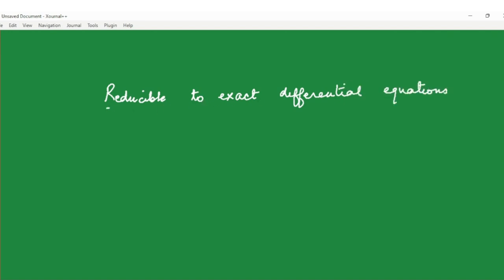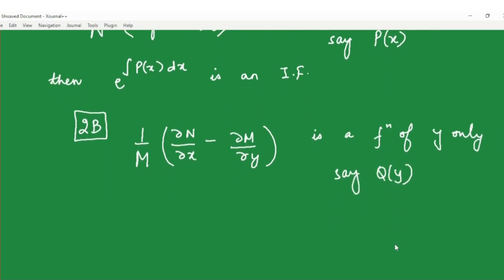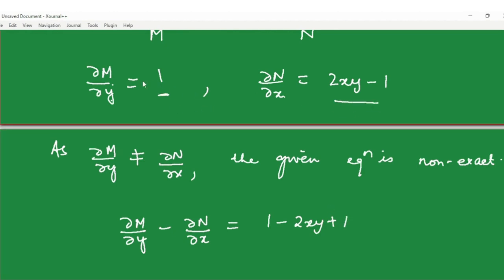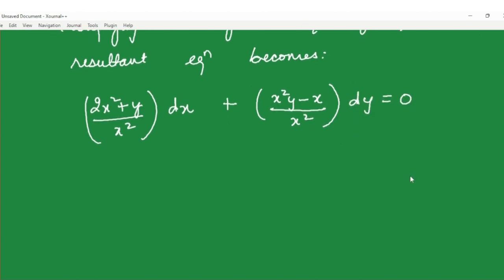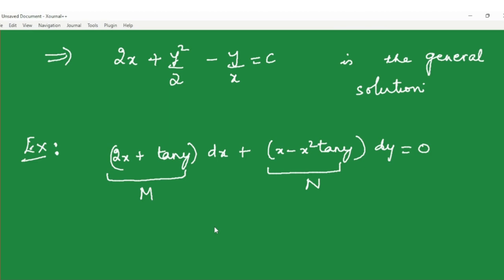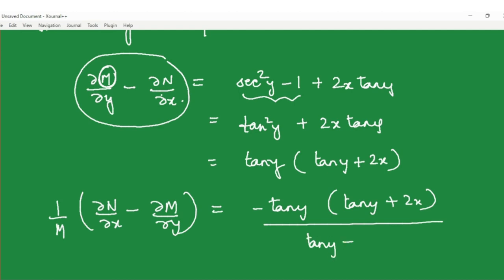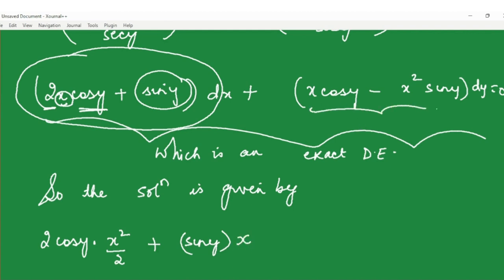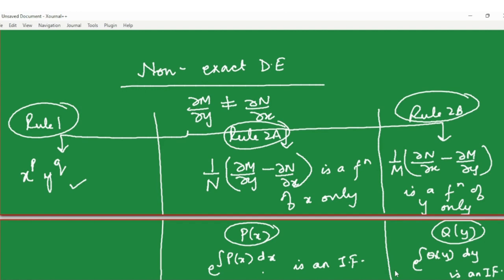Reducible to exact differential equations_Rule 2 (Finding Integrating Factors)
Rules for finding Integrating Factors for non-exact differential equations, making non-exact differential equations exact